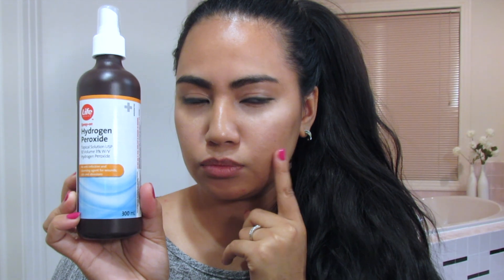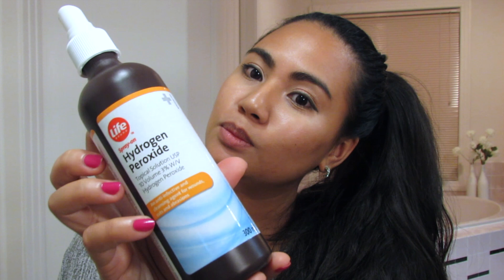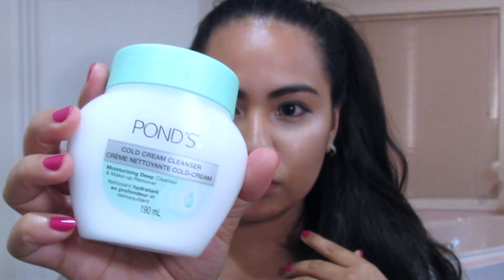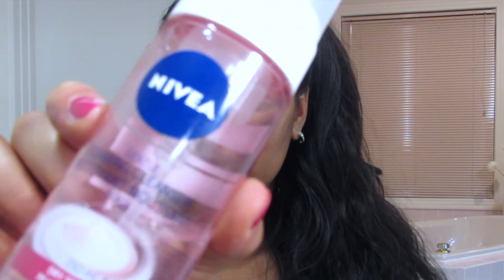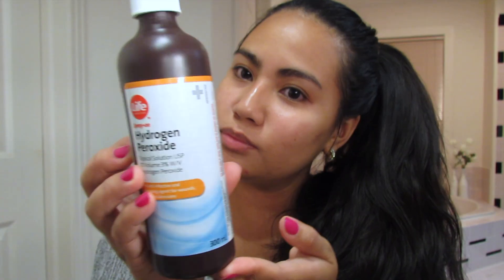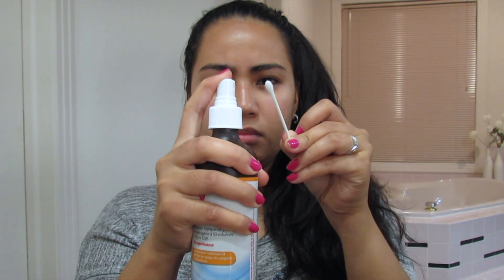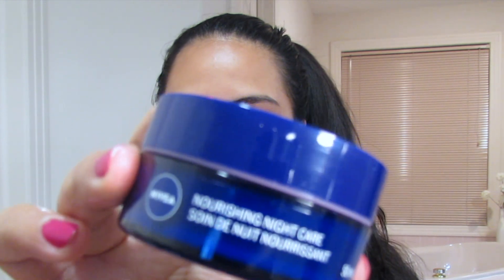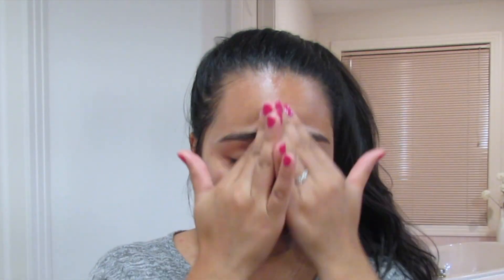How to treat your acne using hydrogen peroxide?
How to get rid of acne using hydrogen peroxide. I’ve been using hydrogen peroxide and It has cleared up my acne by using it during my night skin care routine. Also, make sure to drink lots of water, eat nutritious food and get enough sleep at the same time.

Sign up with Influenster to get a chance to get a box with amazing goodies all for free.

Looking for great hotel for your next destination, click the link below and get $25 CAD when you book and stay.

Video edited by yours truly. All opinion are my own.